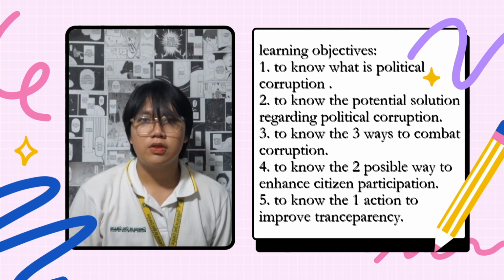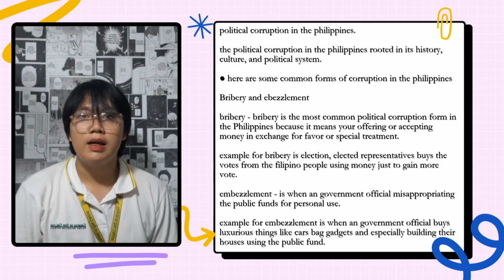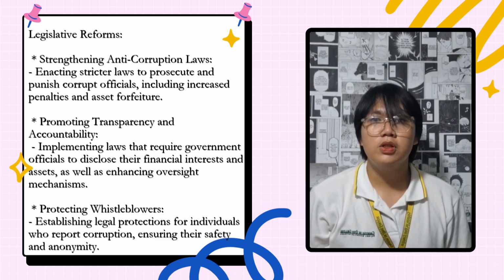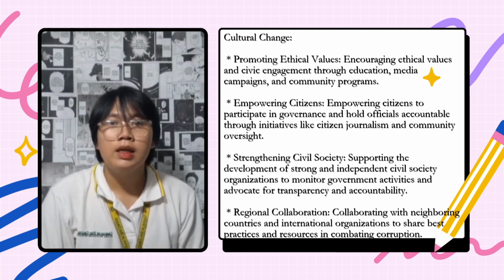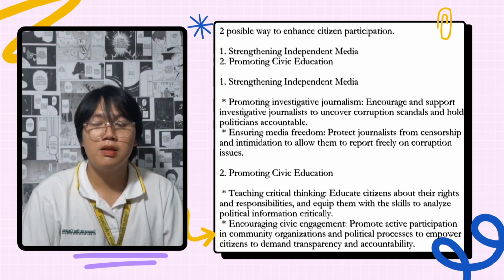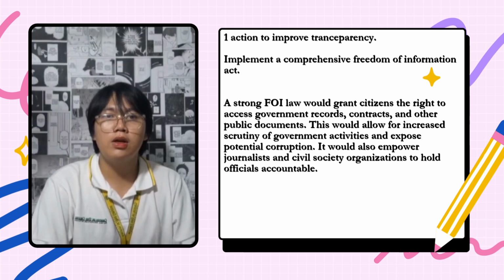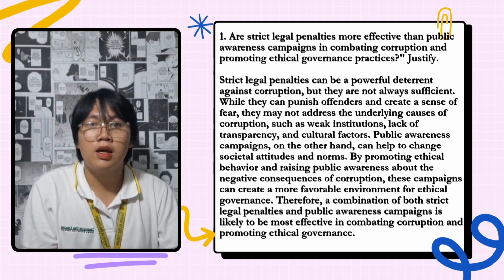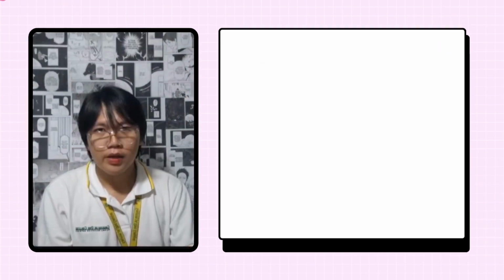Emphasizing the current corruption issues in the Philippines.